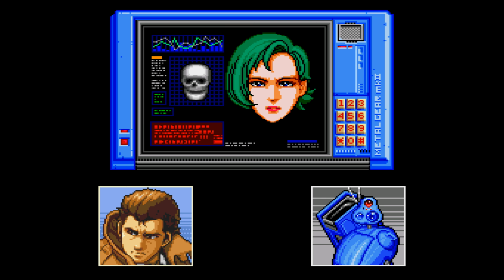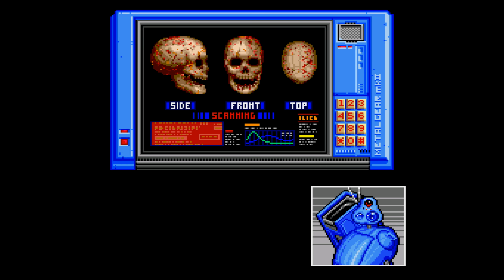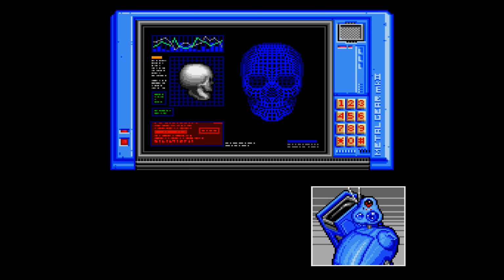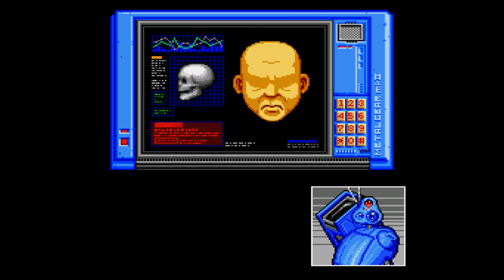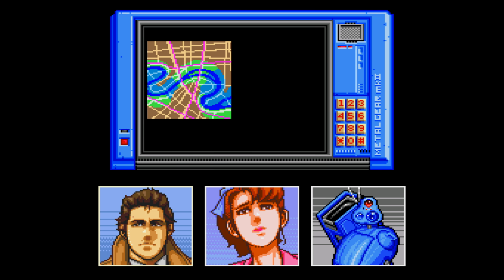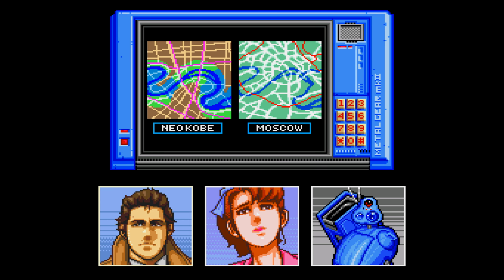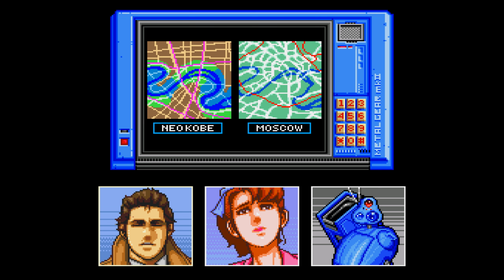Snatcher - Part 4 of 4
Snatcher is a cyberpunk graphic adventure game developed and published by Konami. It was written and designed by Hideo Kojima and first released in 1988 for the PC-8801 and MSX2 in Japan. Snatcher is set in a future East Asian metropolis where humanoid robots dubbed "Snatchers" have been discovered killing humans and replacing them in society. The game follows Gillian Seed, an amnesiac who joins an anti-Snatcher agency in search of his past. Gameplay takes place primarily through a menu-based interface through which the player can choose to examine items, search rooms, speak to characters, explore a semi-open world, and perform other actions.

In 1994, Konami developed an English Sega CD version of Snatcher specifically for Europe and North America. Although it was a commercial failure in North America, the Sega CD version received mostly positive reviews.

This is a playthrough of the english Sega CD version, in glorious 1440p and 60fps. We don't know what we are doing.

Well, this turned out to be some hard shooting parts. Excuse the emulator hacks. :D